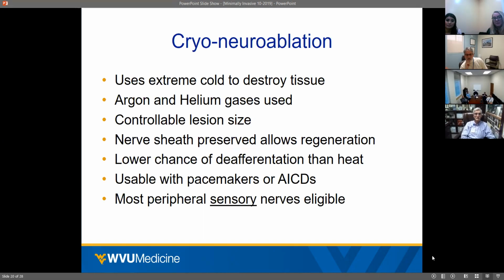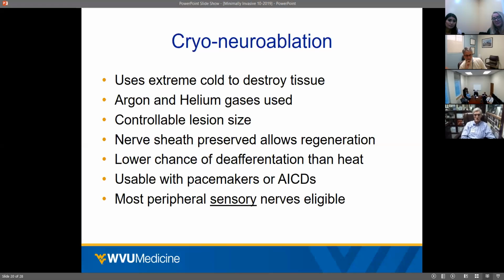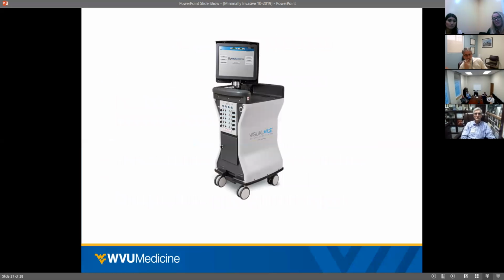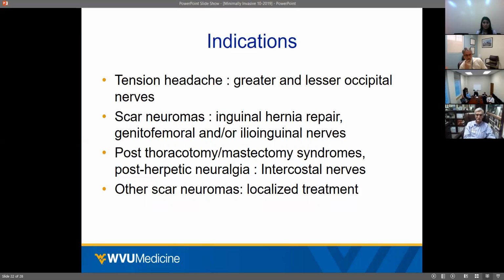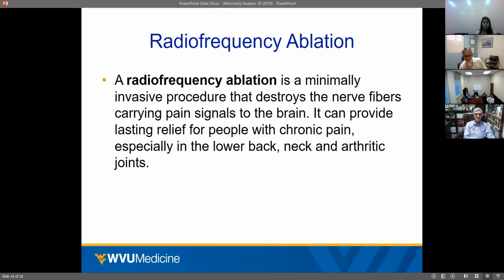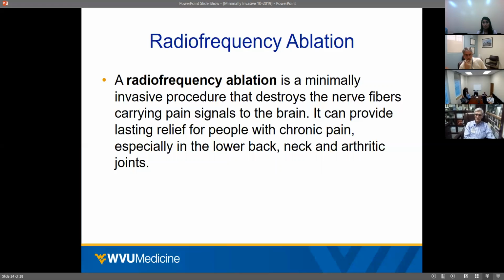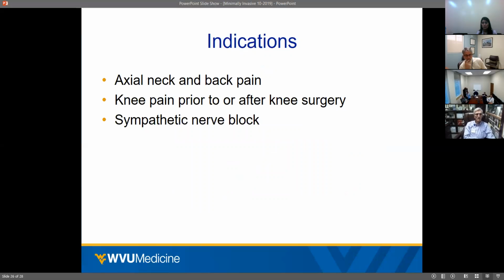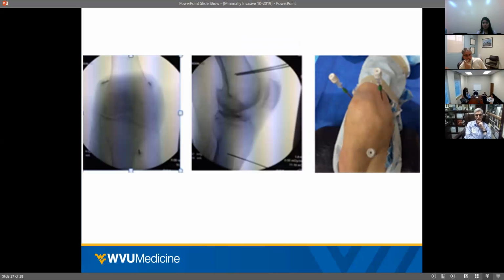WV Project ECHO Chronic Pain 11/7/19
Minimally Invasive Treatment for Spinal Stenosis Pt. 2